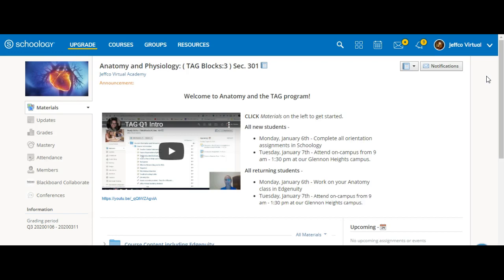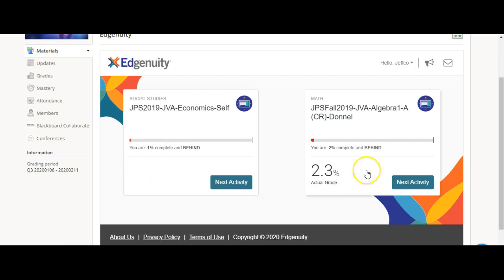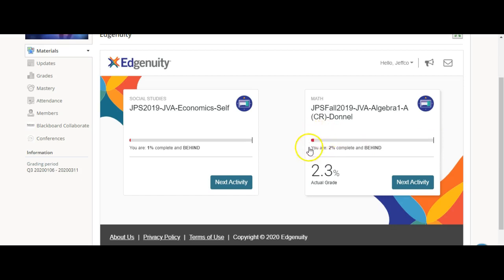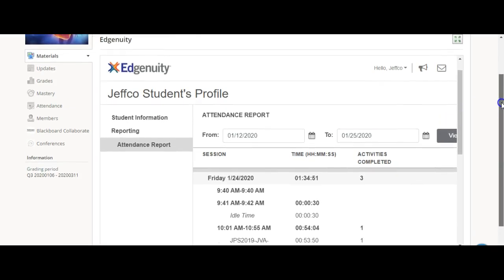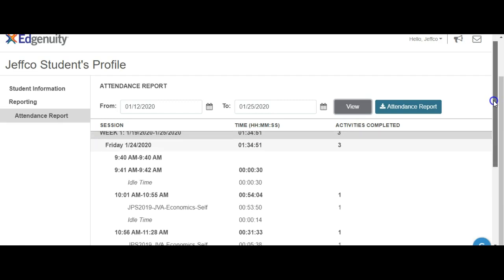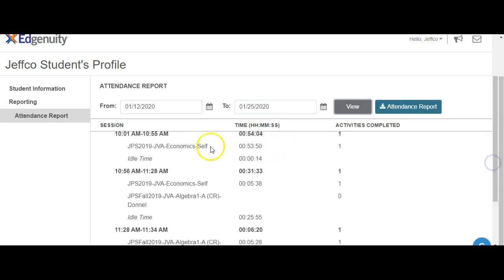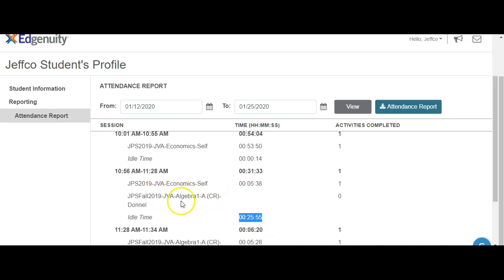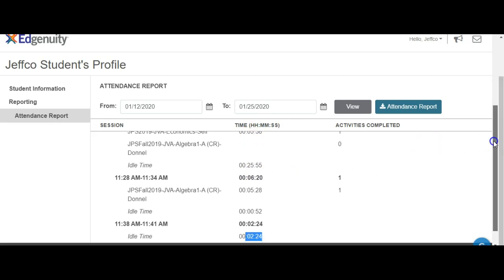Edgenuity studentparent progress report